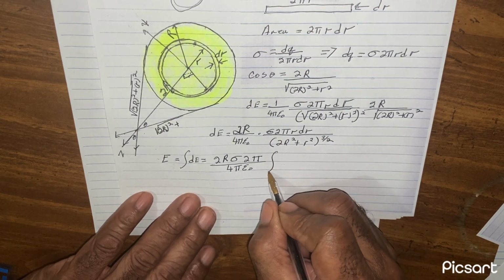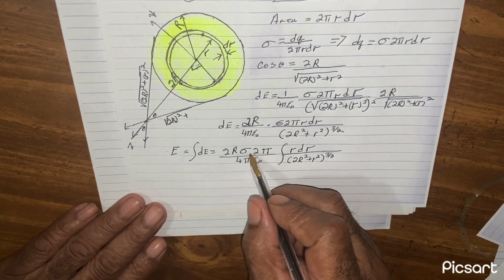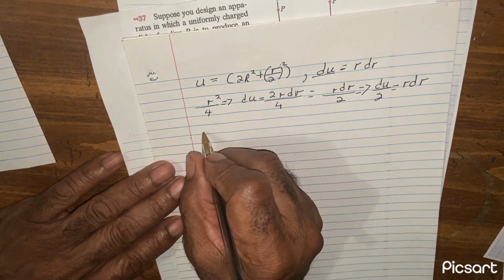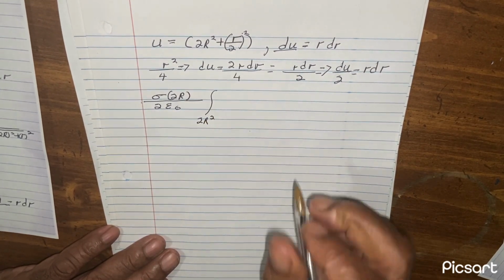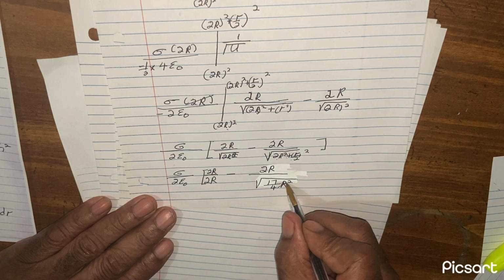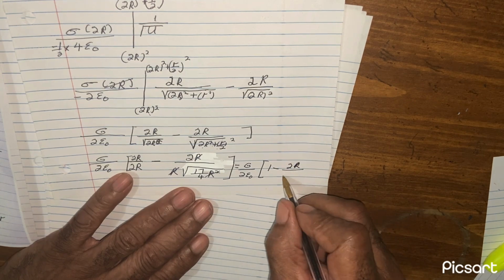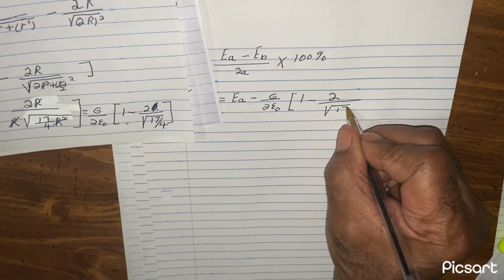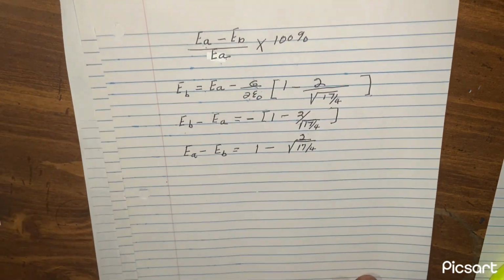Chapter 22 problem 37